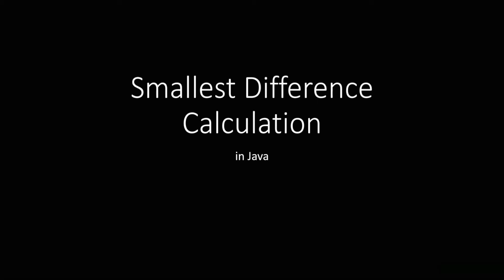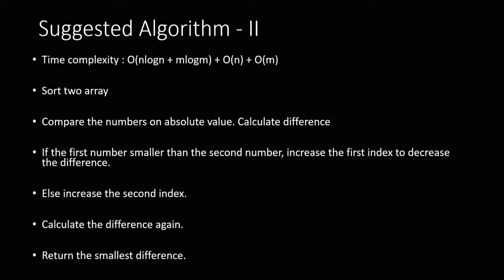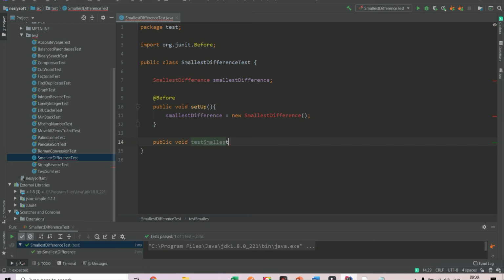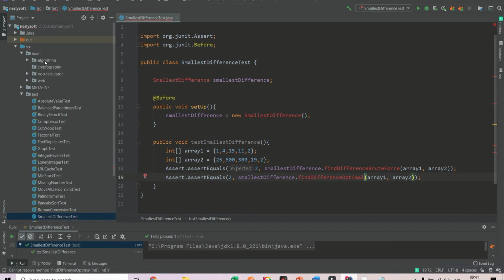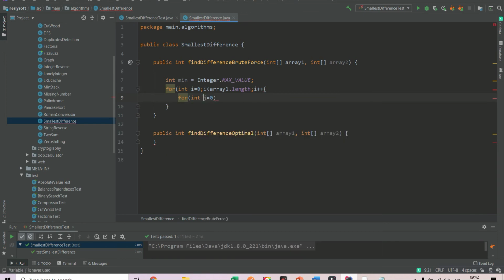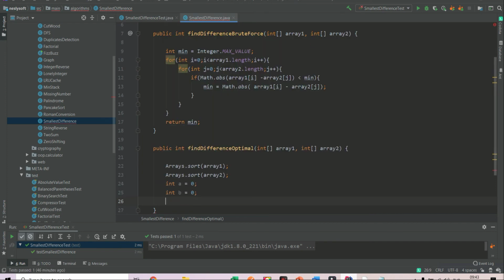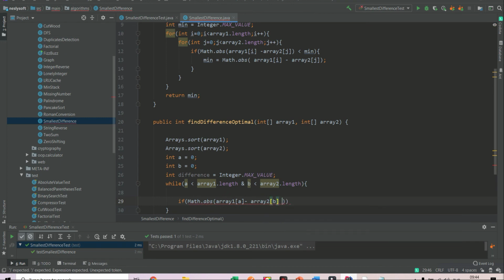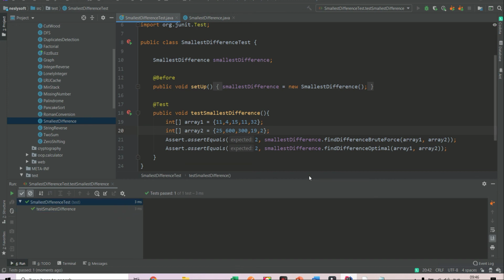Finding Smallest Difference in Java